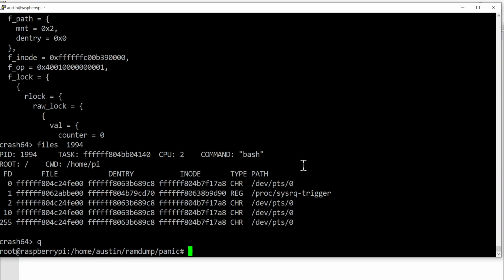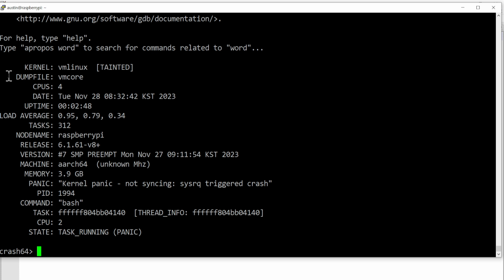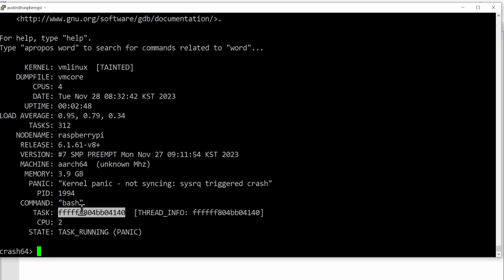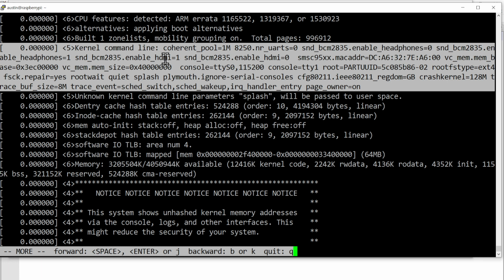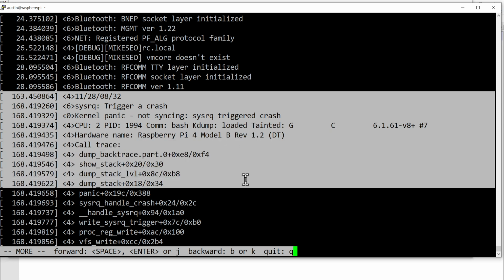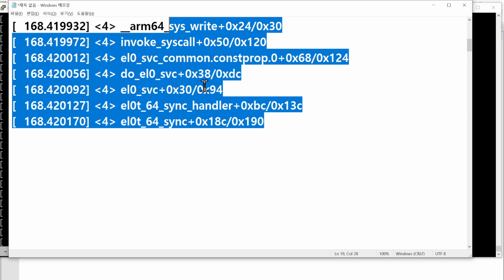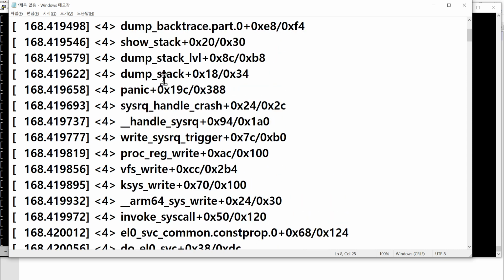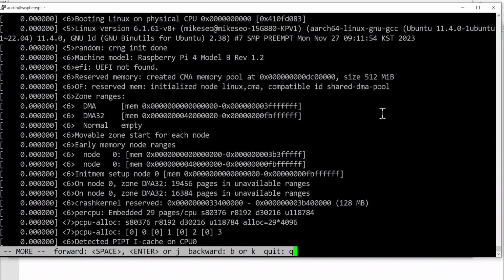[Linux kernel] kernel debugging using crash-utility